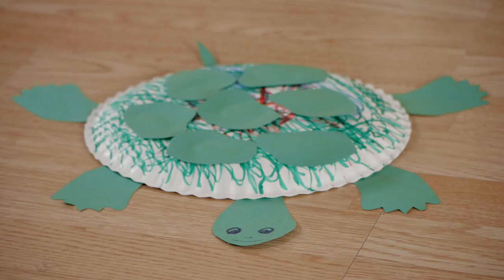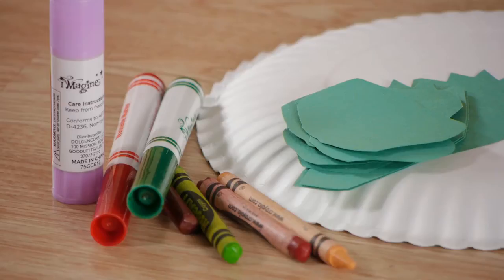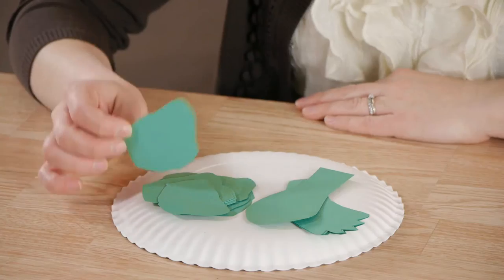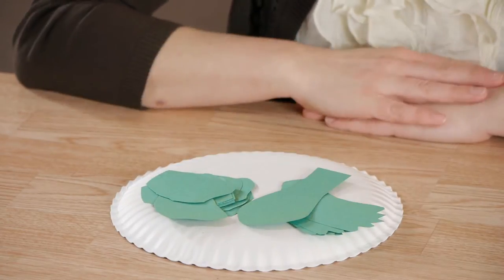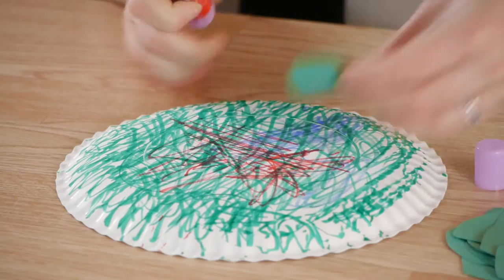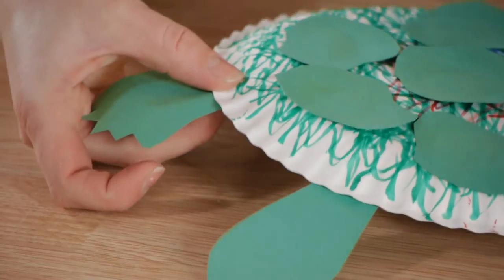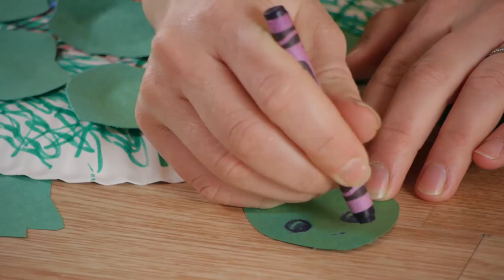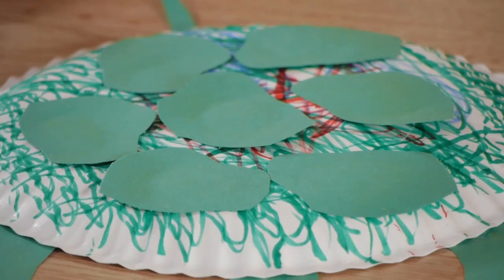Turtle Kindergarten Craft : Kindergarten Crafts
Using paper plates, cutouts and drawing utensils, kids can use their imagination to make awesome turtles. Find out about a great turtle kindergarten craft with help from a former family case worker for CPS in this free video clip.

Series Description: Kindergarten crafts are a really great way to teach your kids about a wide variety of different topics. Get tips on crafts for young children with help from a former family case worker for CPS in this free video series.